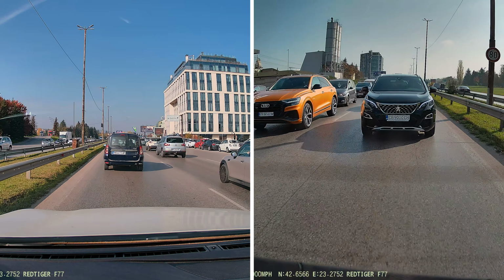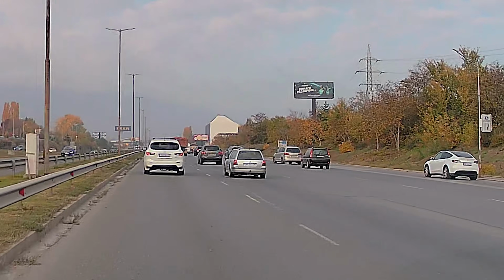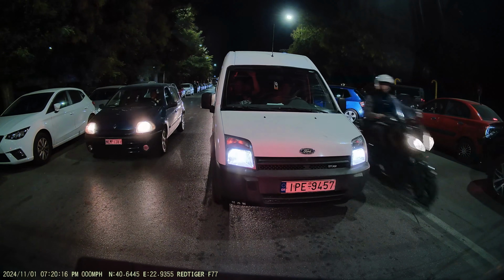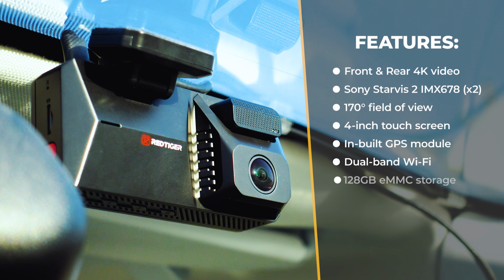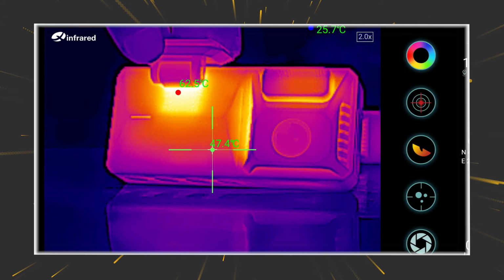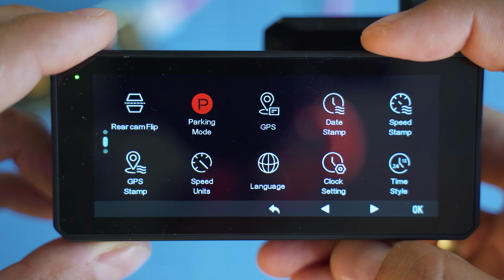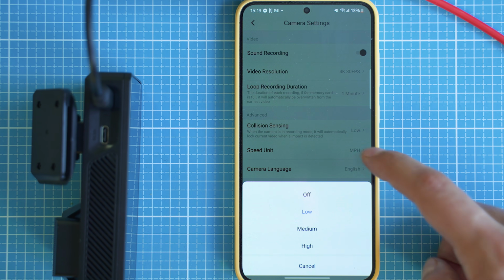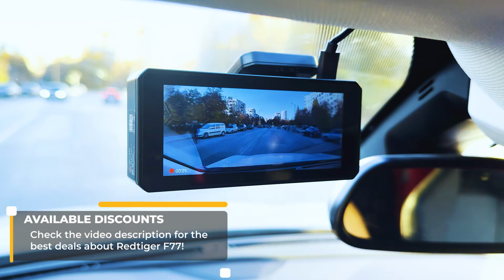World First 4K+4K Dash Cam Tested: REDTIGER F77 Review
✔️ REDTIGER F77 Dual 4K Dashcam with Sony Starvis 2

One of the first 4K + 4K dash cameras is here: Redtiger have launched F77 with UHD support for both the front and rear modules! Additionally, they use a 4K Sony STARVIS 2 image sensor which is considered to provide significantly better low light video recordings than the previous generation. Plus, it comes with many great features, such as dual-band Wi-Fi, HDR, in-built GPS, adjustable front lens angle and much more!

To find out more about REDTIGER  F77, watch the full review.

00:00 - Intro
01:03 - Daytime footage
02:20 - Low light footage
03:35 - Design & build quality
04:40 - Tech specs & highlights
06:55 - Installation
08:10 - Parking mode
08:25 - Microphone test
08:49 - Config & menus
09:45 - Drawbacks & conclusion

Thank you for visiting the Tech4All channel. Your support means a lot! This support enables me to continue creating quality content for you. Thank you!